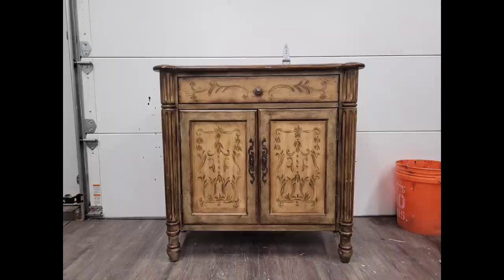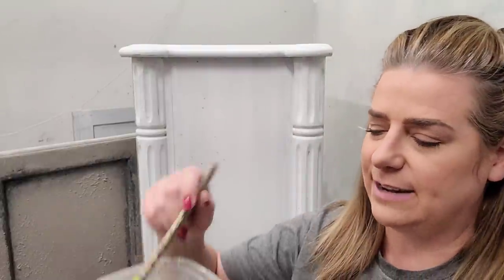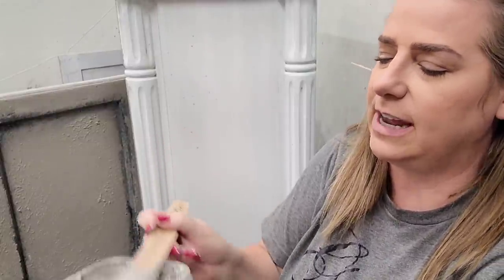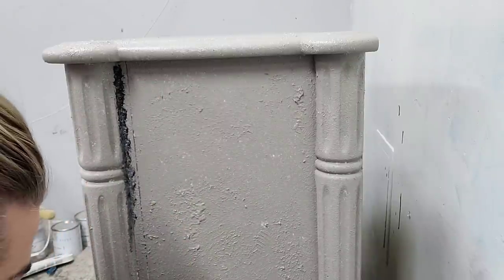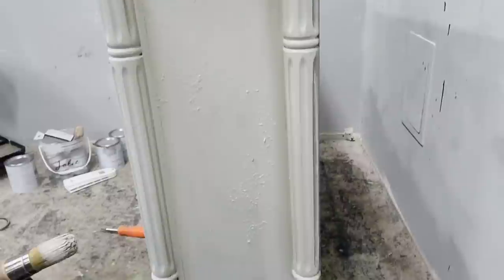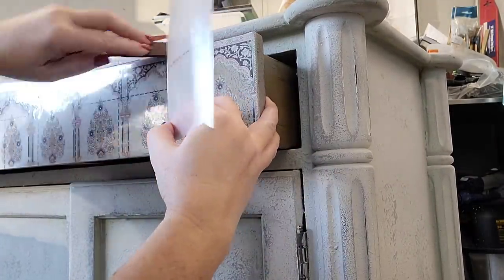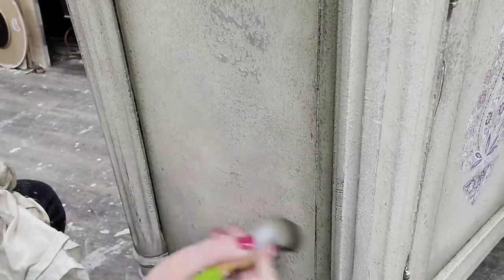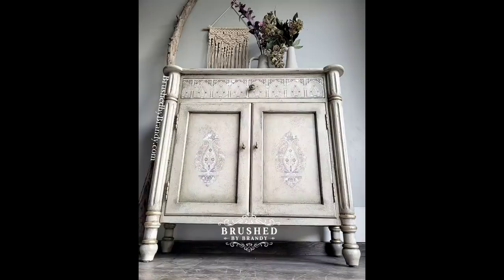old world faux stone furniture finish with textures, waxes, and transfers!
Lets take this used furniture find and add a paint finish reminiscent old old world stone using Jolie paint, salt wash texture additive, and dark waxes for a textured paint finish. a transfer from @ReDesignwithPrima adds the final vintage touch!

Wise owl primer

redesign with prima transfer

Distressed wallpaper stencil from redesign with prima

🔅Follow Brushed by Brandy at:
Facebook.com/brushedbybrandy
Instagram.com/brushedbybrandy

These links help support my small business and keep me creating new content, thank you for your encouragement! These links help support my small business and keep me creating new content, thank you for your encouragement!